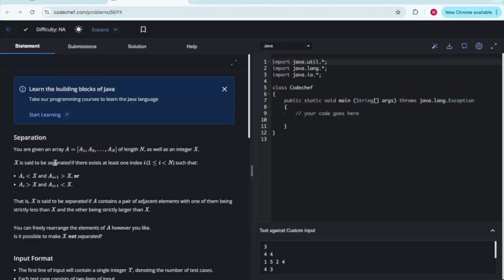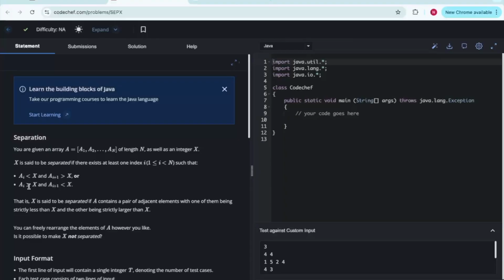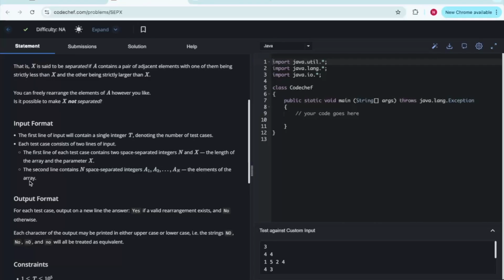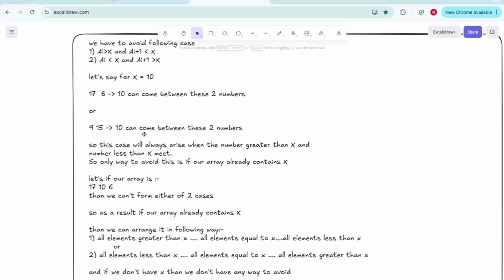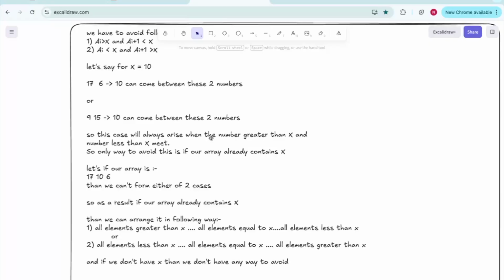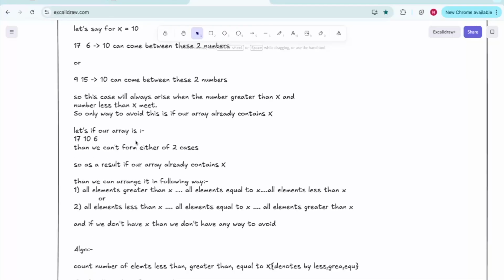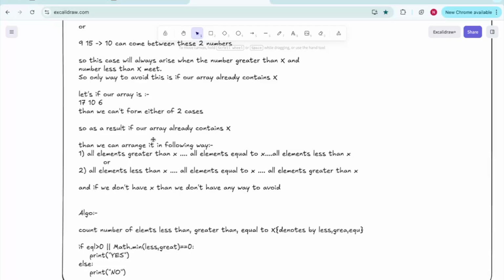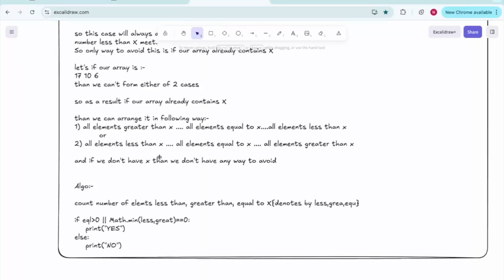Codechef Starters 213 - Problem B (Div 2)